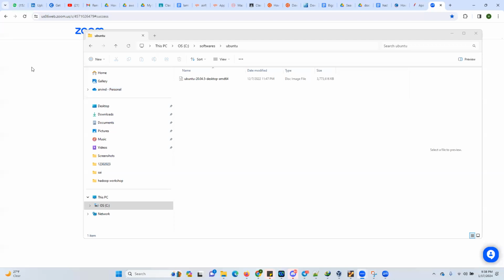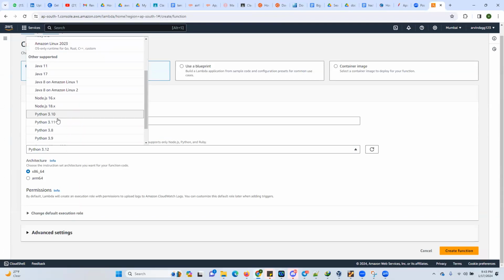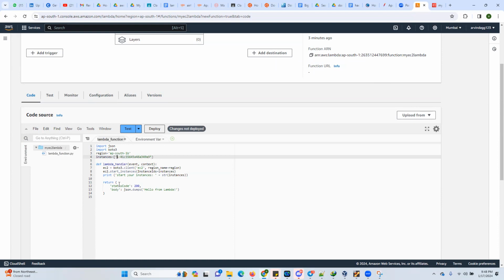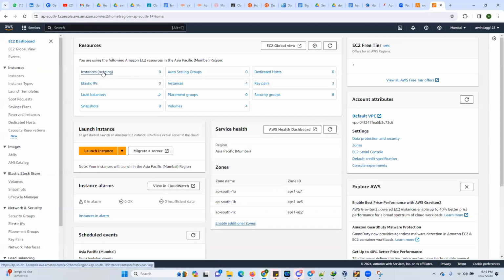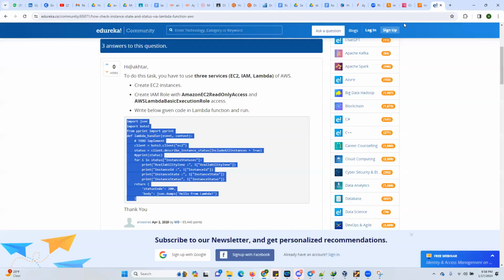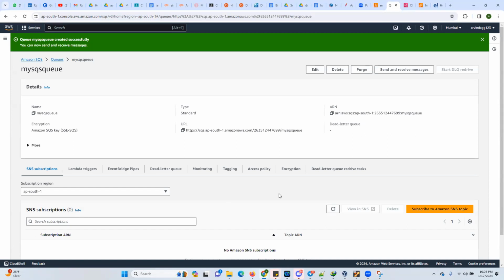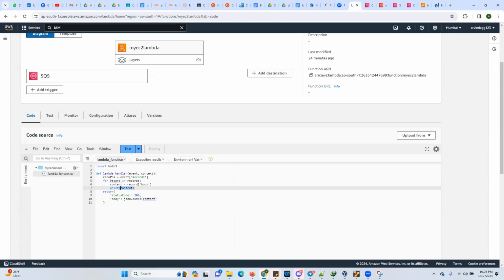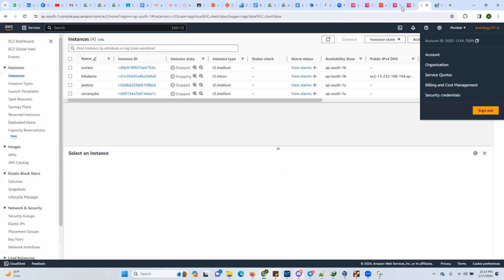aws lambda session 2